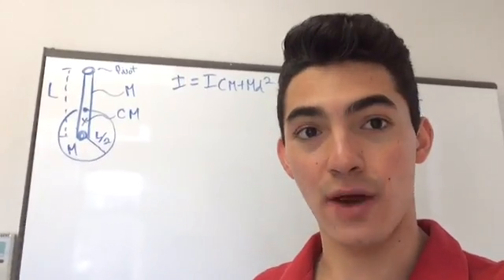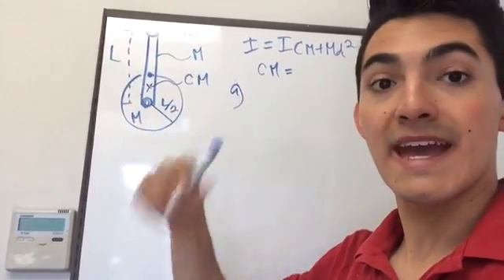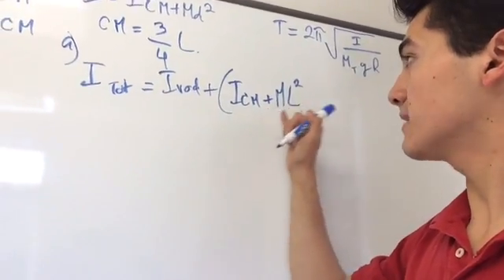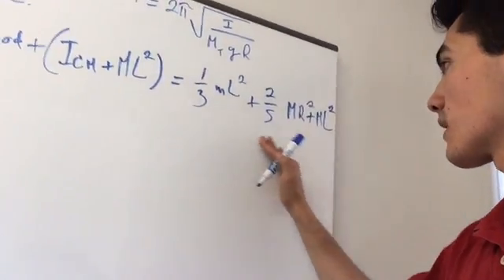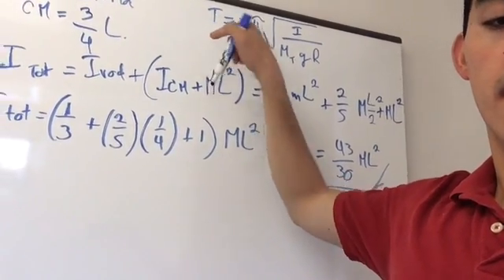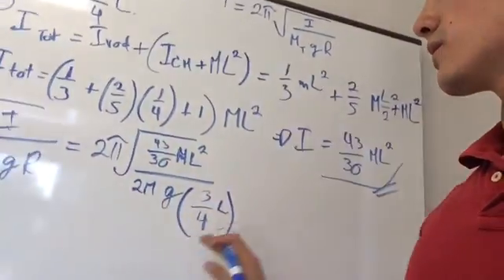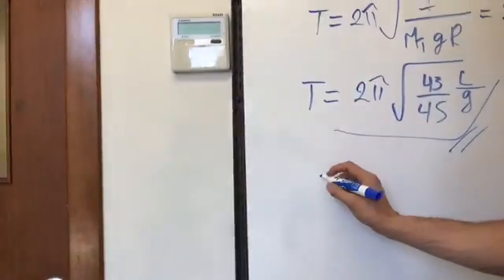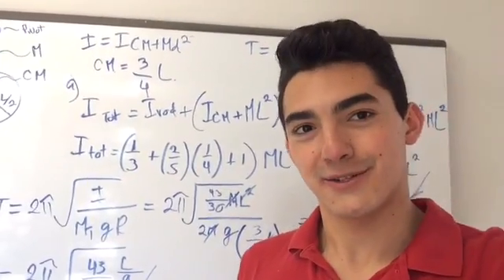Partial Exam physics 2 part 3